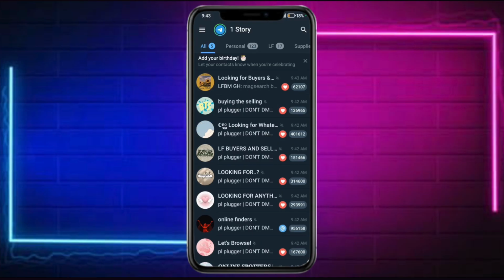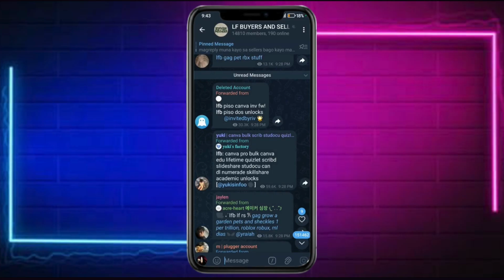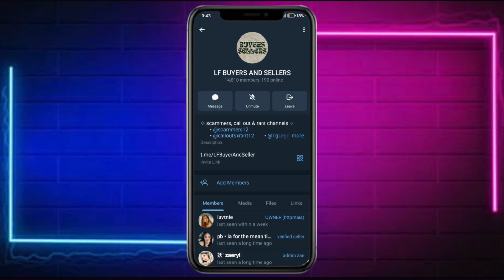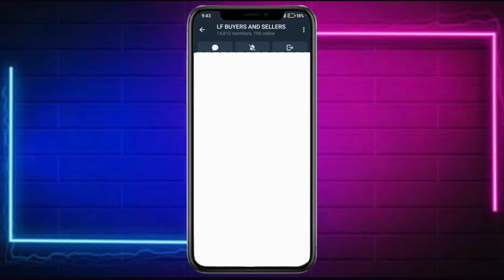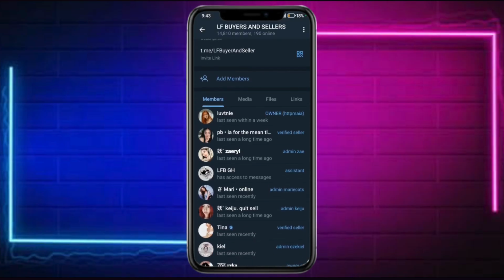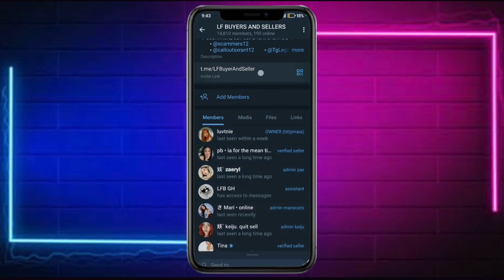🔗 Expired Link Telegram — How to Fix It (2025)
📌 In this video, I’ll show you how to fix the expired link issue in Telegram in just a few steps. The process is quick, easy, and explained clearly for you to follow.